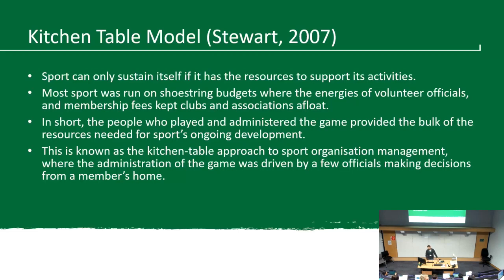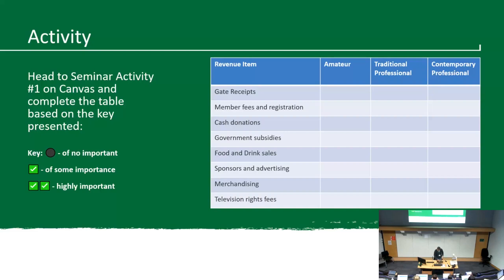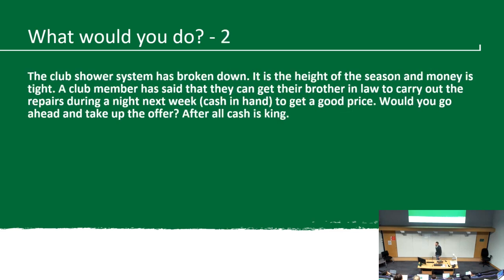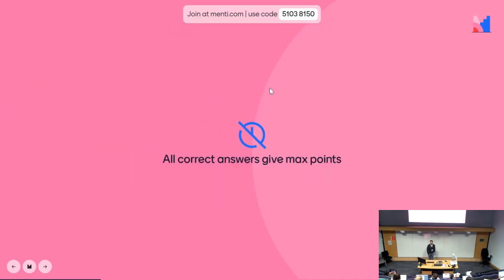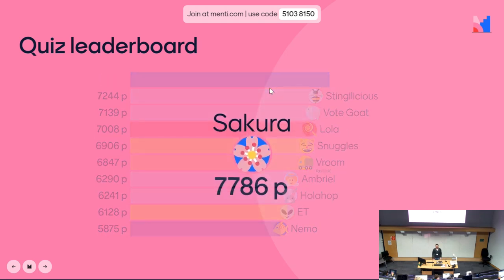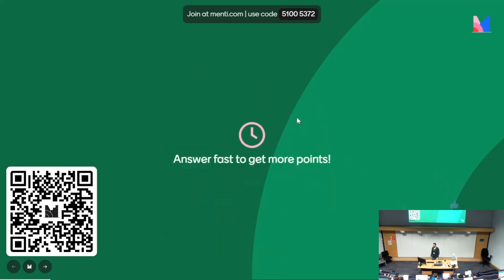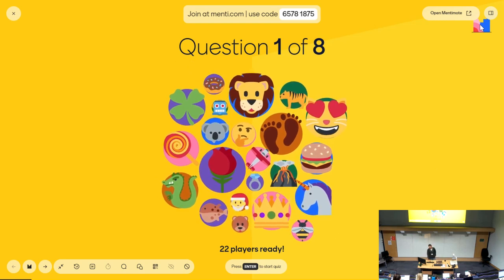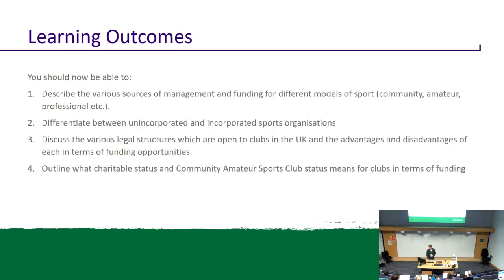Models of Funding and Legal Structures for Sports Organisations